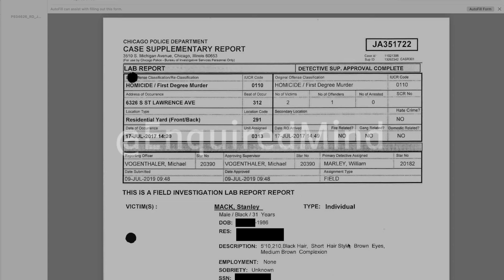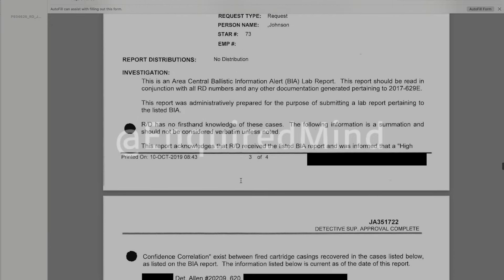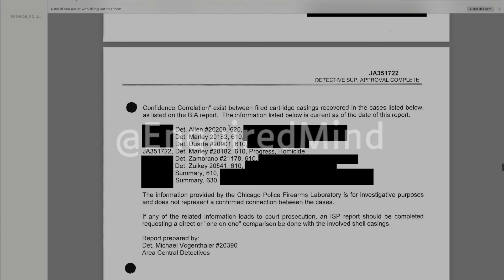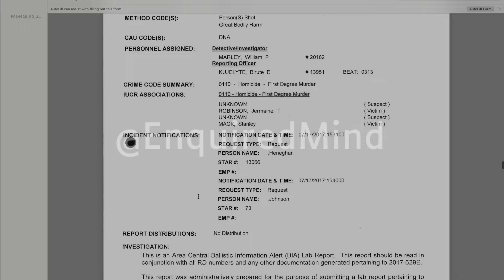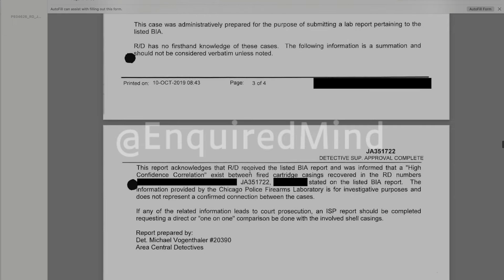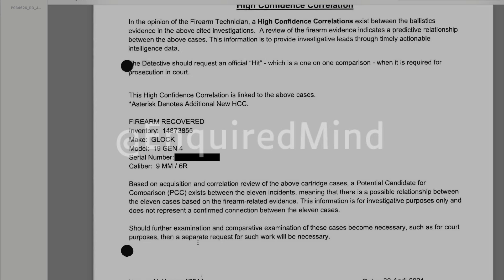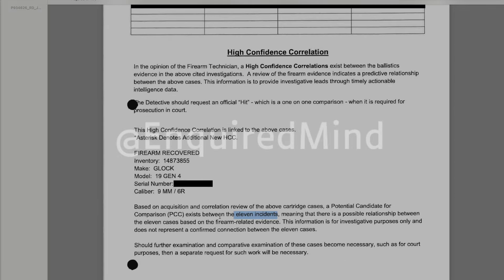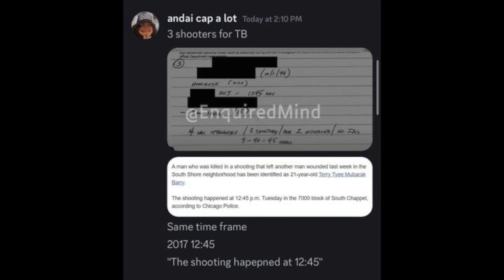😱LEAKED PAPERWORK - FOIA - MULTIPLE GUN CORRELATIONS IN FBG BRICK AND COBY MACK HOMICIDE REPORT😱